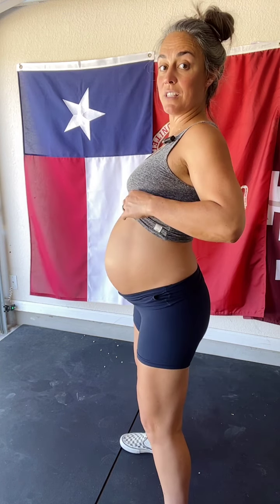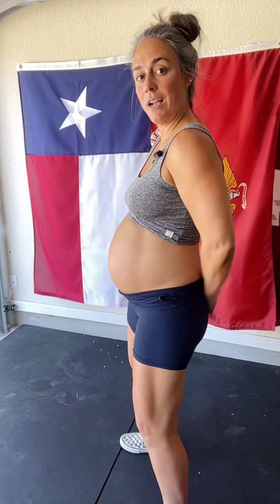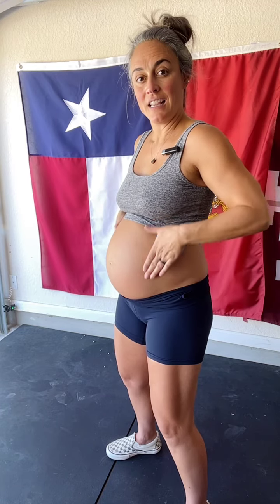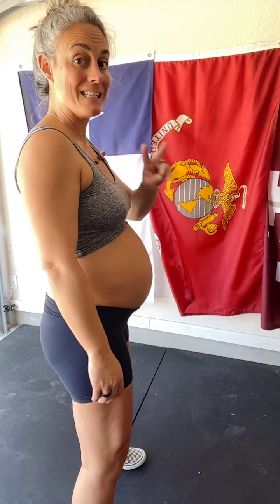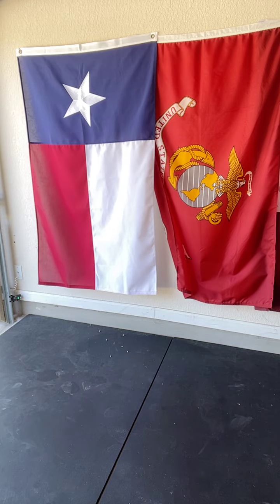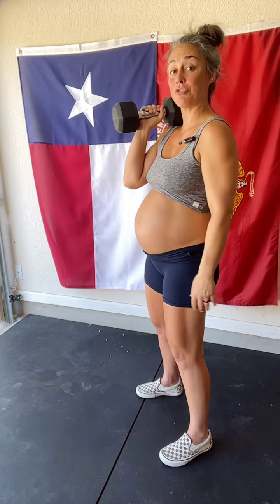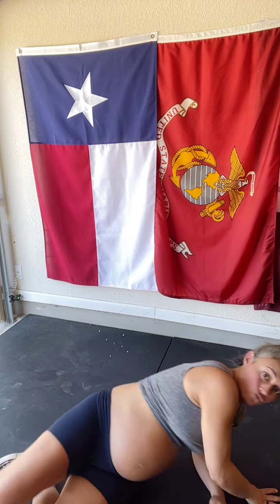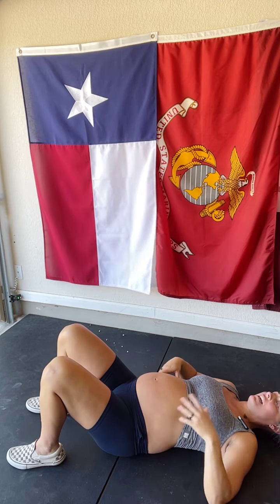What is the Transverse Abdominis?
In this video we discuss what is the TvA and where it resides as well as exercises you can do to focus on making sure it’s engaged .